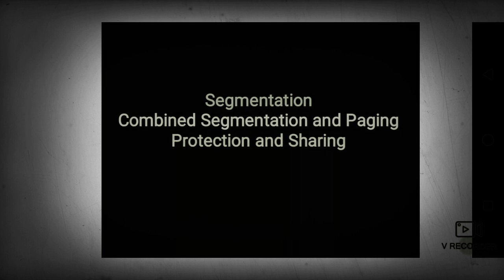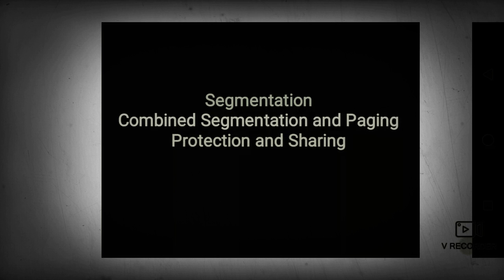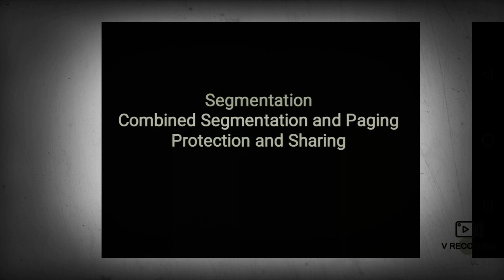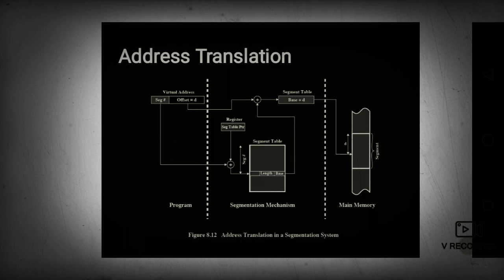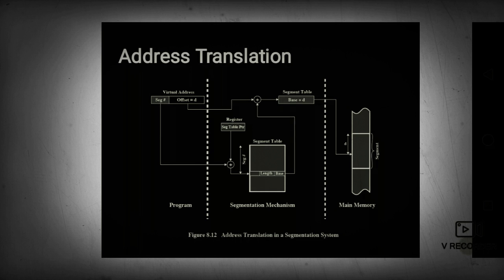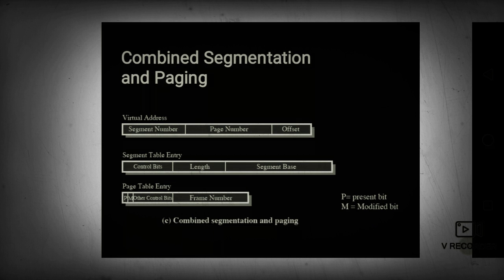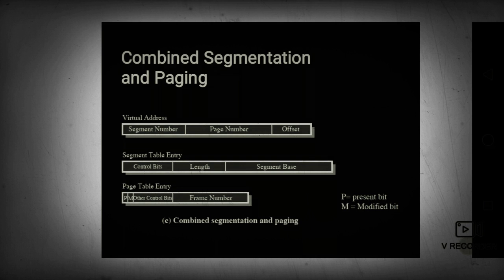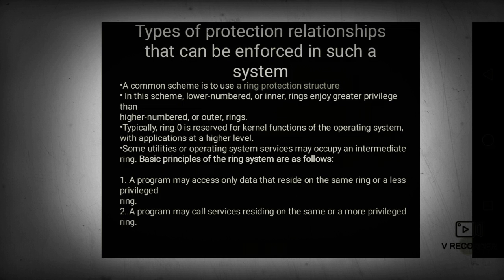Combined Paging and Segmentation concept in OS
Explained about combined processing of Paging and segmentation - S.S.SARANY CSE/ SRM- IST